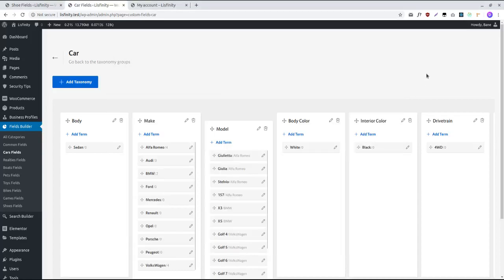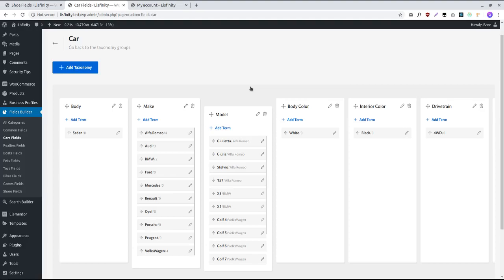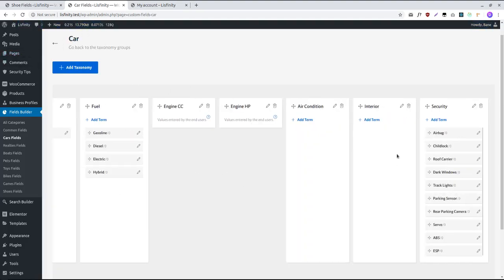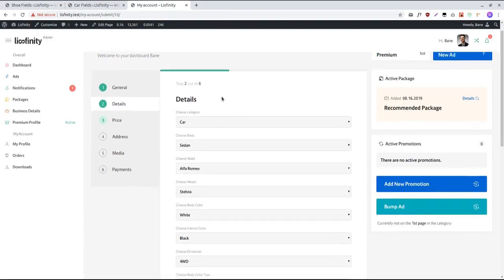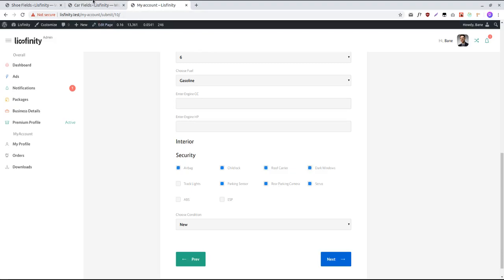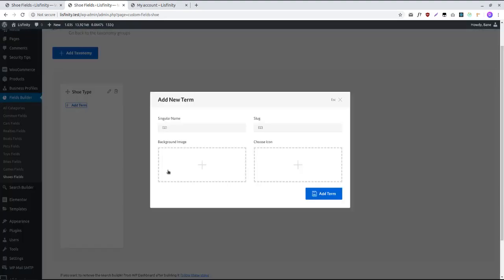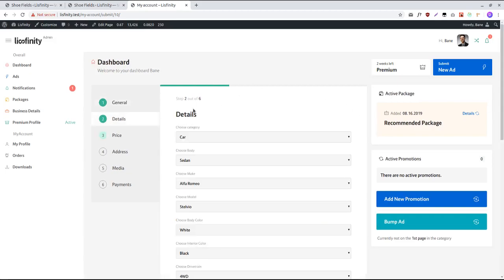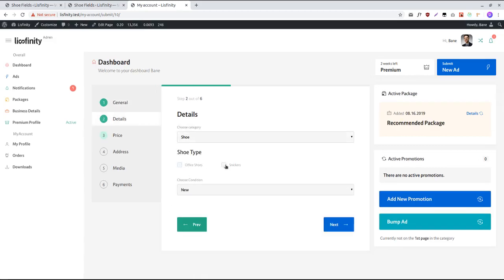Fields Builder Select and Checkbox Field Types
Guide on how to use select and checkbox field types in the Lisfinity WordPress theme.
Lisfinity -  Classified Ads WordPress Theme